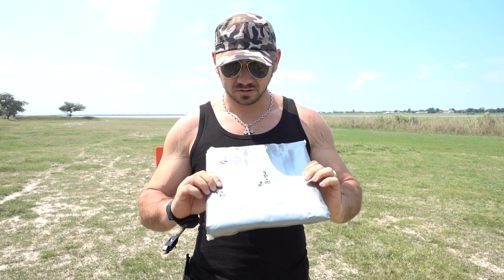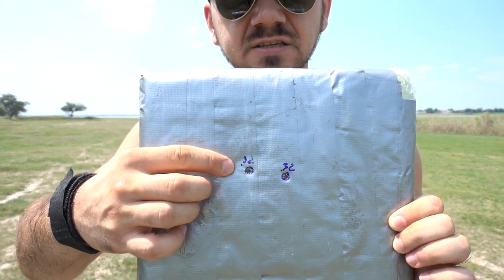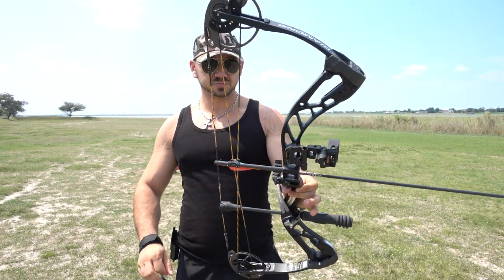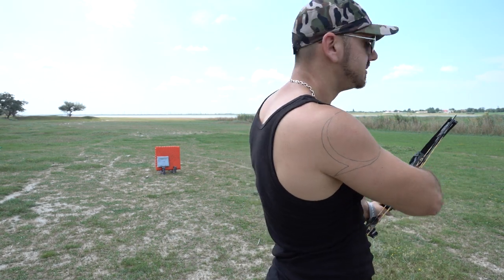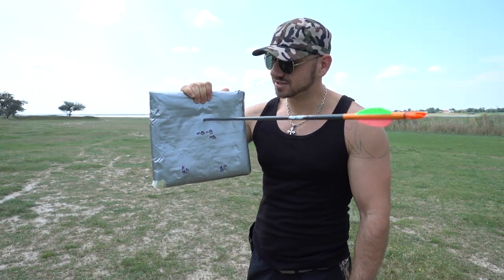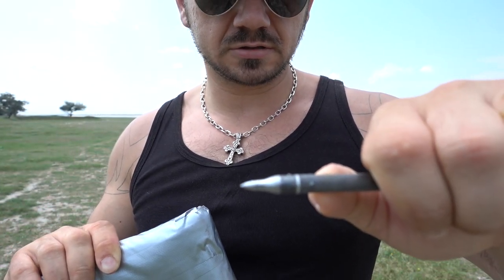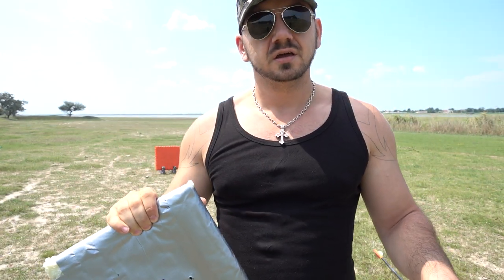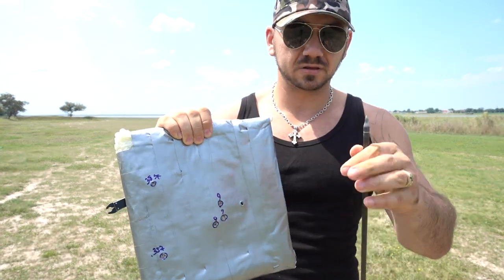HOMEMADE BODY ARMOR vs COMPOUND BOW / ANTIGLONT vs ARC COMPOUND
This video is dedicated to my friend Eric from US.